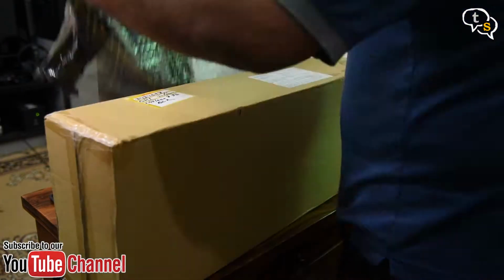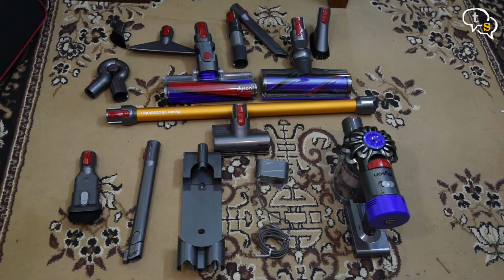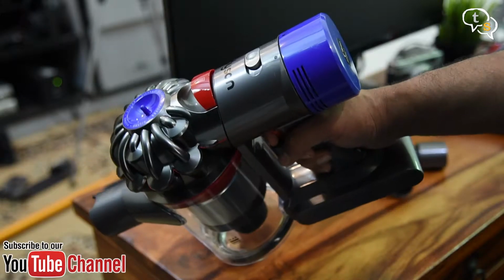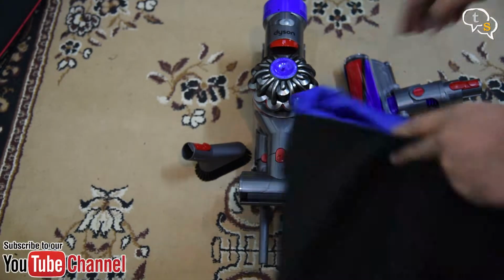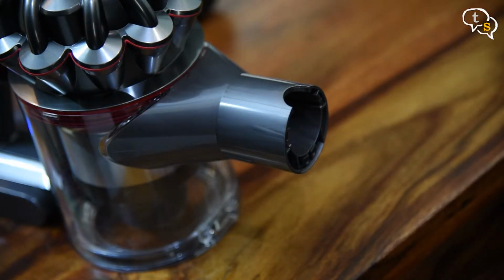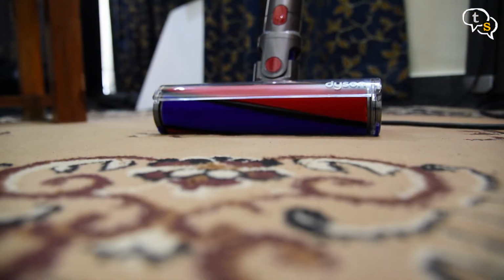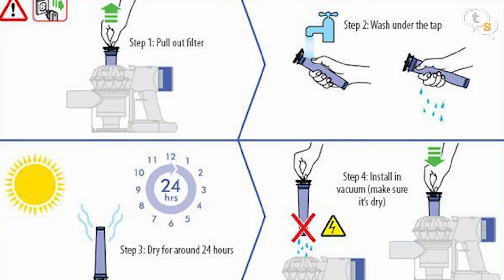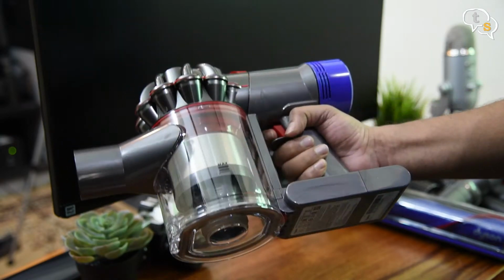Dyson Absolute Plus Cordless Vacuum Cleaner - Review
Do you feel your Vacuum is not powerful enough, and the wire is such a hassle as it tethers you to a wall. It needn't anymore, let's check out the Dyson Absolute+ Cordless Vacuum cleaner in this video.